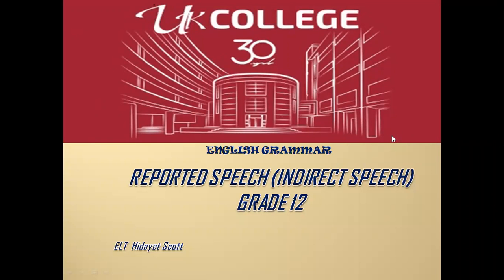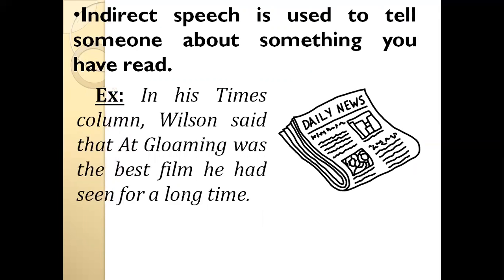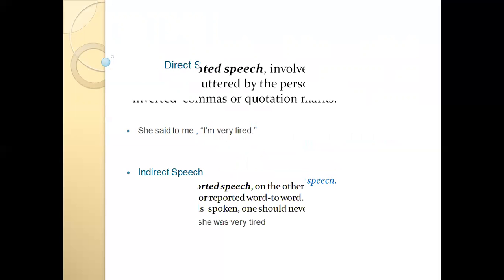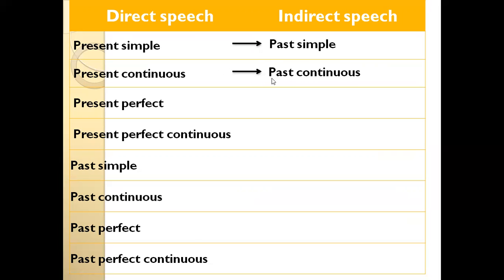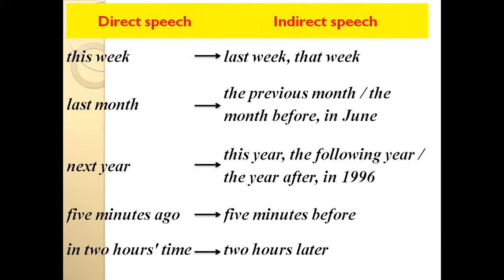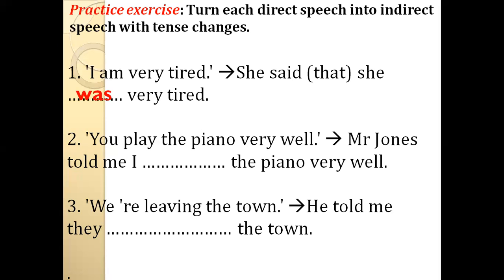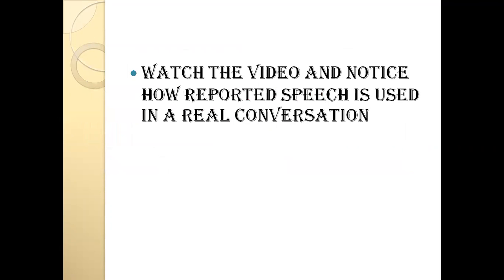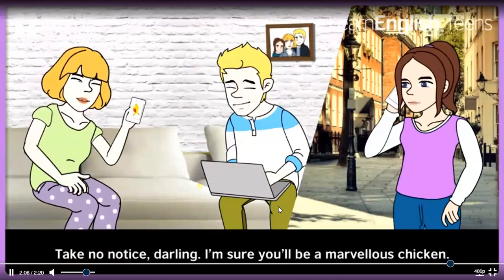2-AL-Ydil-12.Sınıf-İngilizce-Reported Speech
Özel Uğur Anadolu Lisesi Yabancı Diller Bölümü, İngilizce Dersi, 12. Sınıf Reported Speech